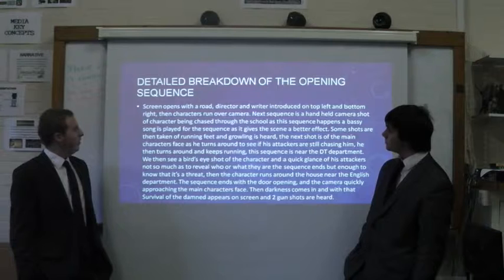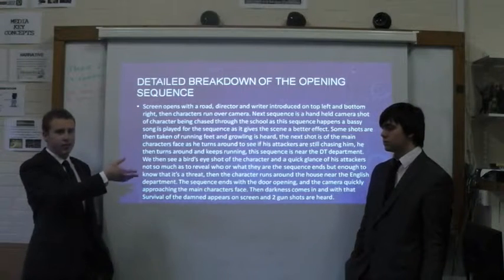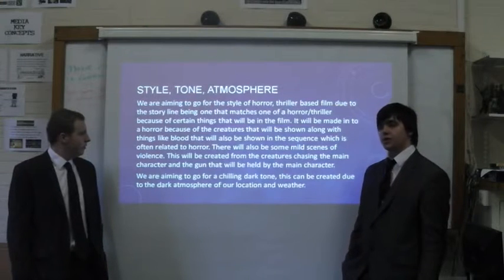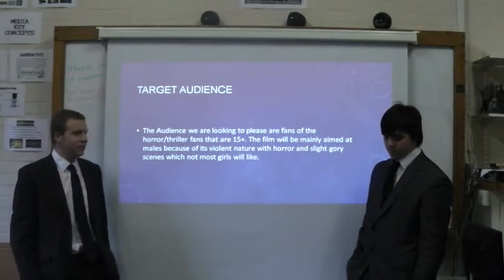Dani Van Der Lely, Harrison Bird Treatment Presentation